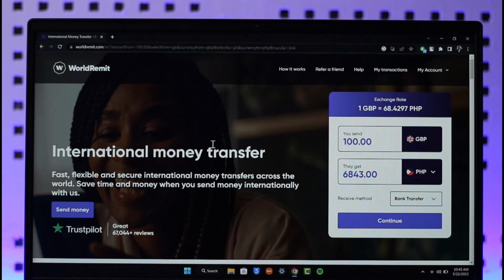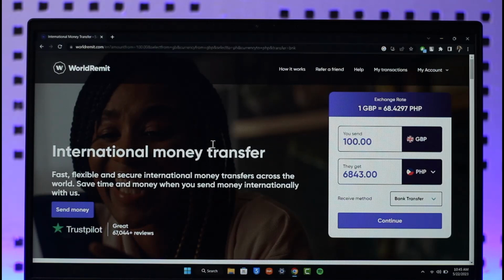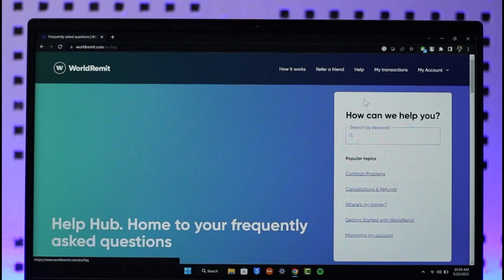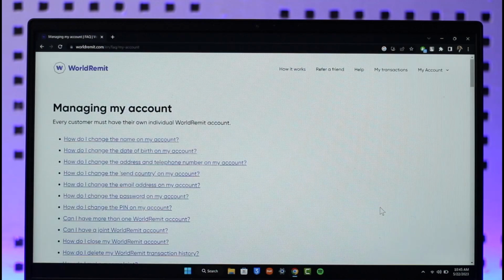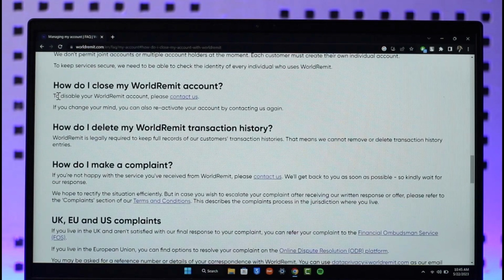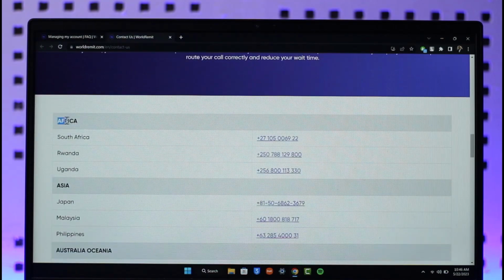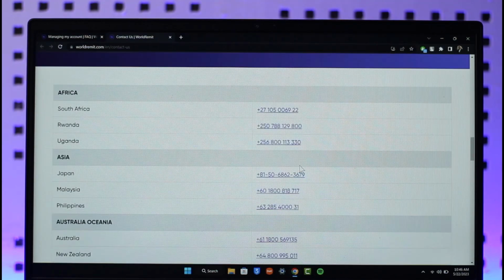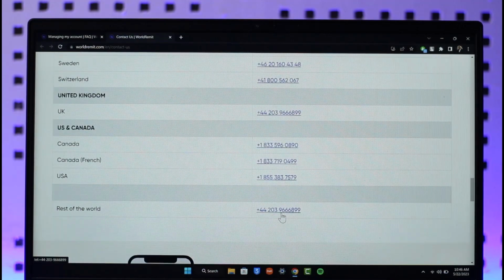How to Close WorldRemit Account !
In this tutorial video, I am simply going to show you how you can close your WorldRemit account.

~Chapters:
0:00 Introduction
0:11 Close WorldRemit Account
1:40 Conclusion